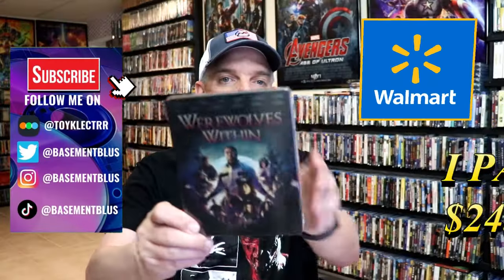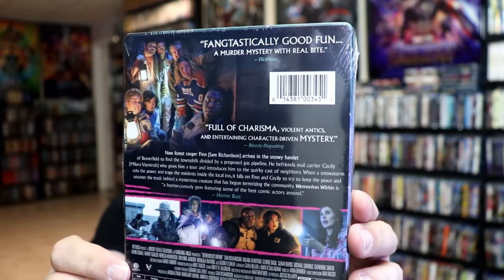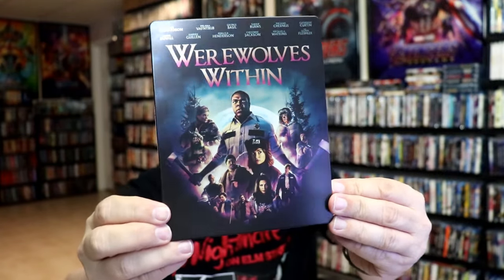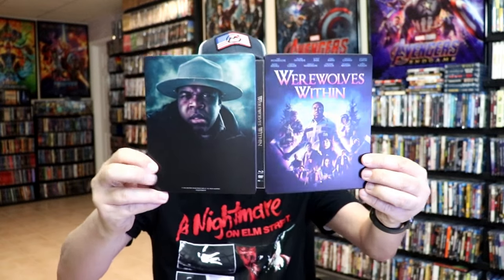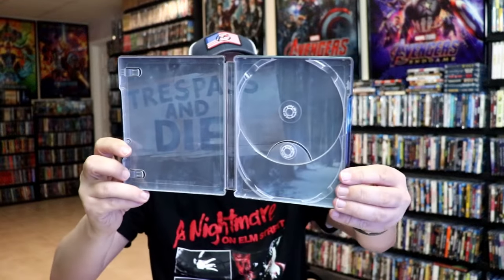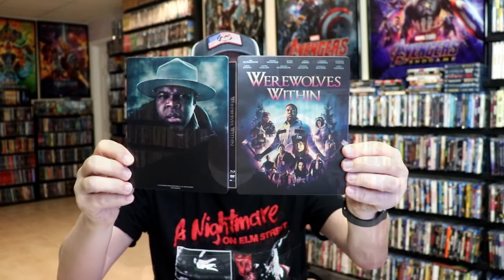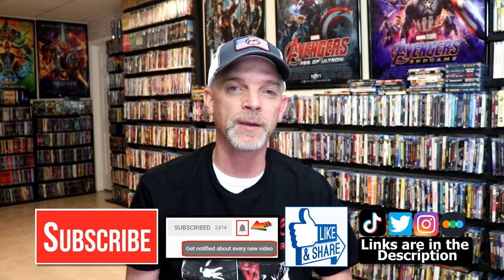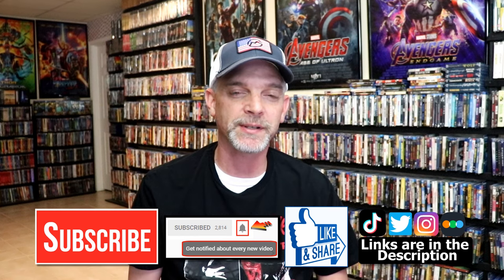Werewolves Within Blu-ray + DVD Steelbook from RLJ Entertainment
Check out my unwrapping of the Werewolves Within Blu-ray + DVD Steelbook!  {{  This may or may not be exclusive to Walmart  }}

► Purchase the Blu-ray + DVD Steelbook
► Purchase the Blu-ray